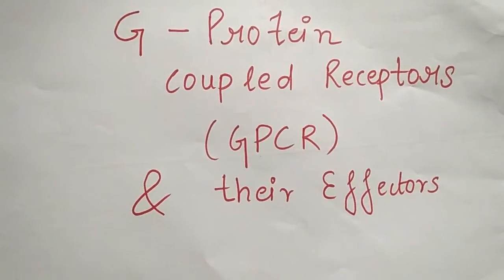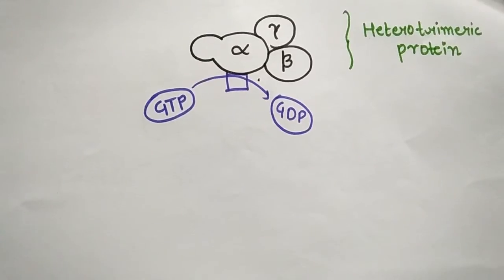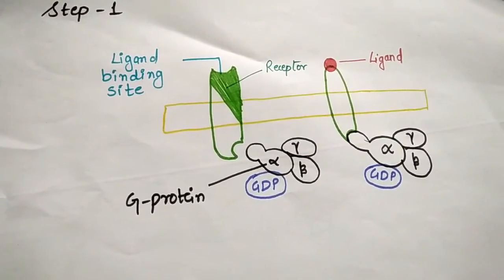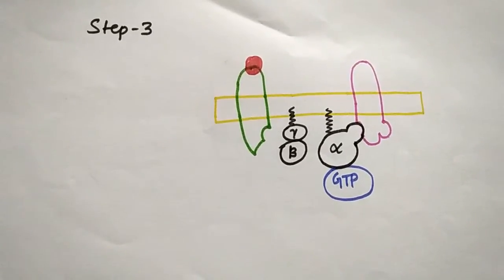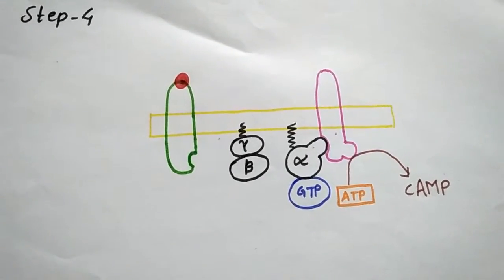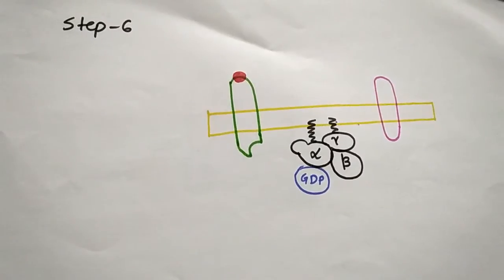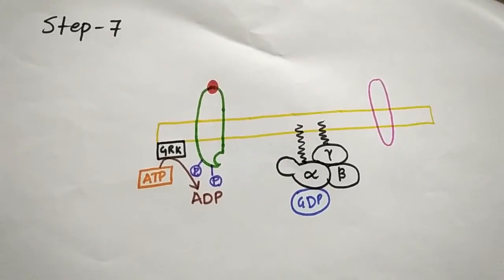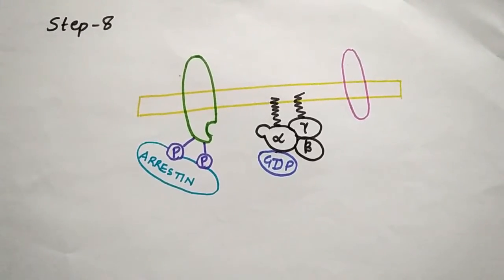GPCR G- protein coupled receptor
There are various cell signalling pathways that activates different signalling proteins via the activation of their specific effectors.